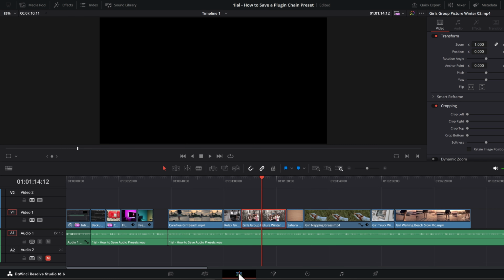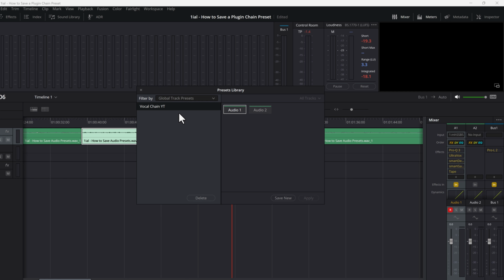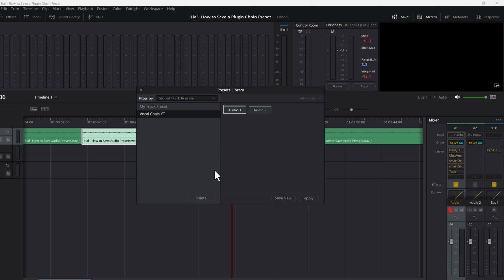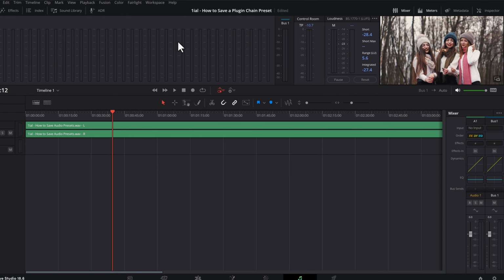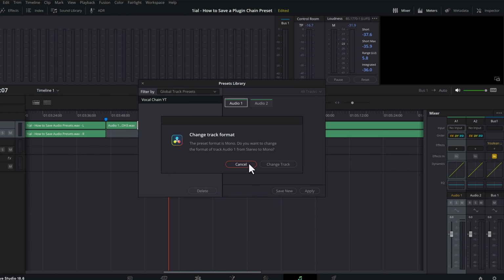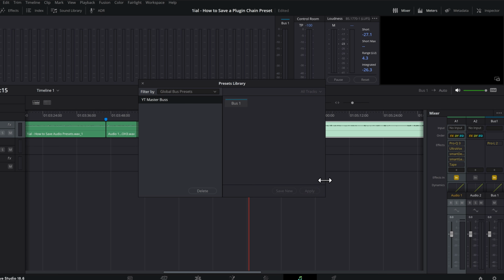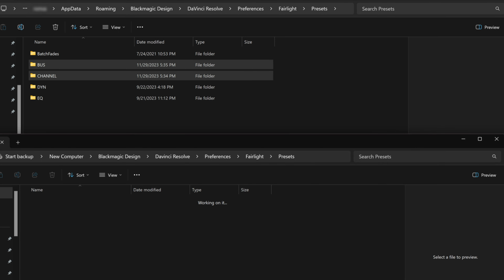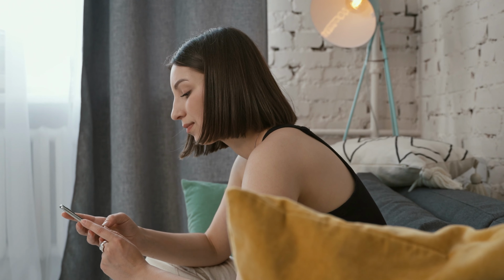How to Save an Audio Plugin Chain Preset in Davinci Resolve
I teach you how to save an audio plugin preset that you can use in other projects. This saves a tremendous amount of time.

00:00 - Intro
00:33 - Save Track Preset
02:22 - Save Buss Preset
03:07 - Apply Track Preset To A New Project
04:36 - Apply Buss Preset to New Project
05:05 - Backing Up Presets
05:48 - Copy Presets to New Computer
06:47 - Summary

By clicking on the affiliate links below, I earn a small commission for completed purchases which helps support the maintenance and content creation of the videos on this channel at no additional cost to you.

INSTA360 X3 - Save up to  30% when you order with this link (thru Dec 24, 2023)

GEAR USED
DaVinci Resolve, Cubase, Rode SM7B, Steinberg, MOTU, Yamaha, Aventone, Mackie, Camtasia, Serif